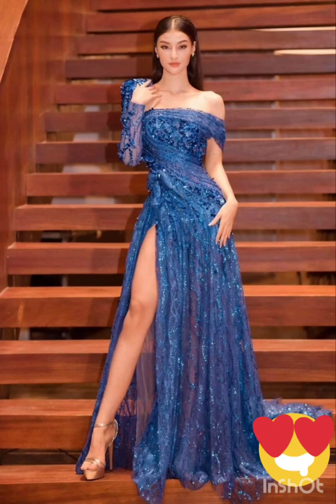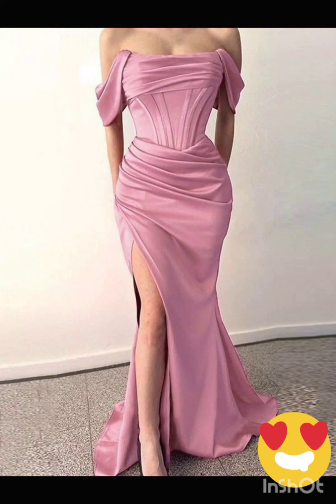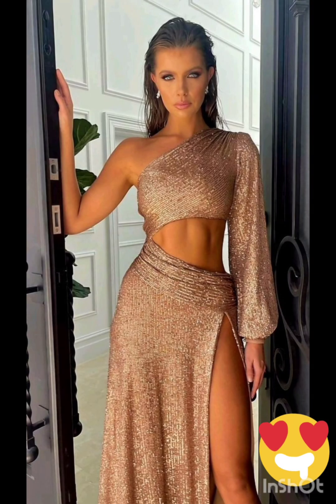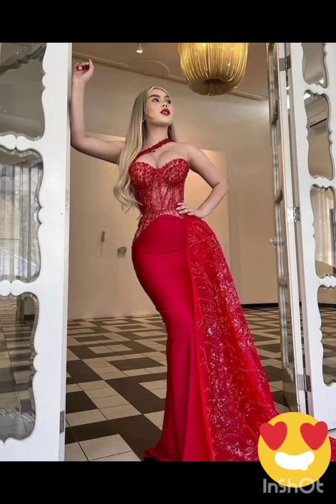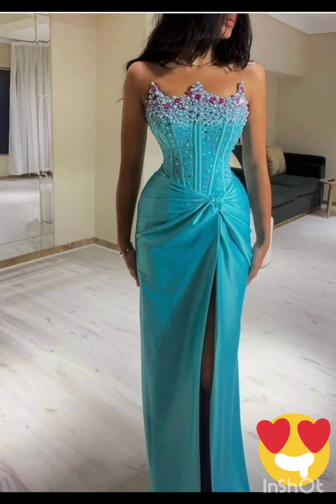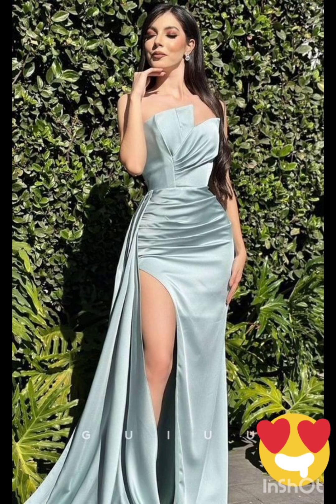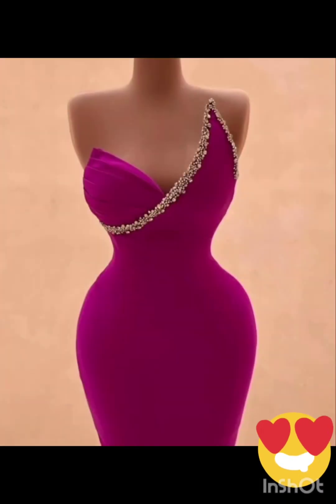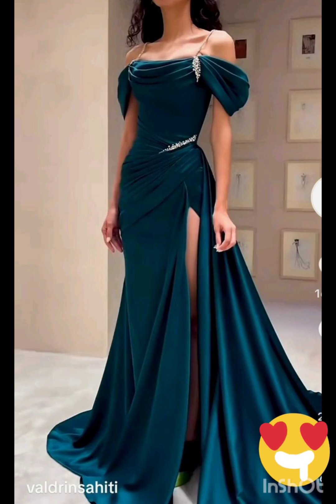Top trending Evening dresses 💖 ||Awesome collection for 2024